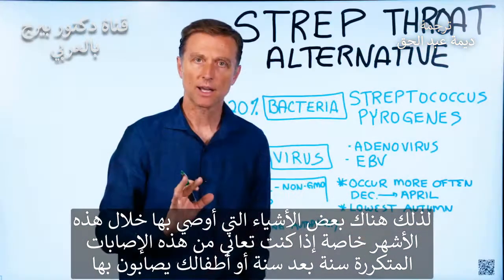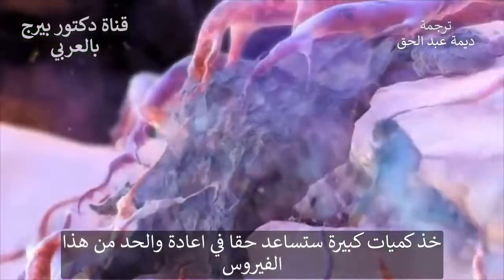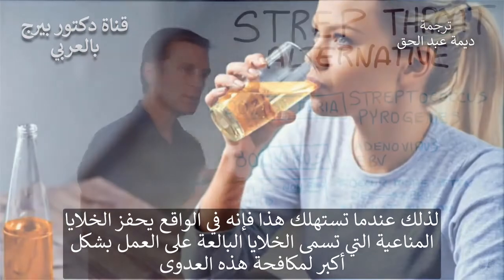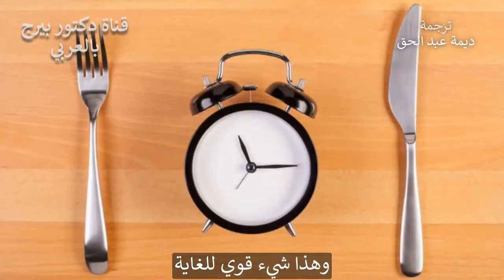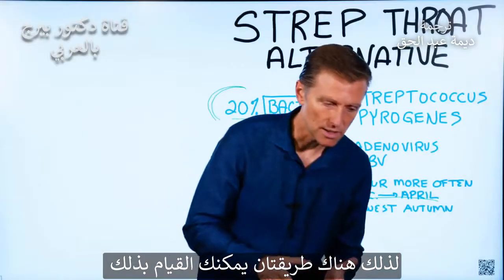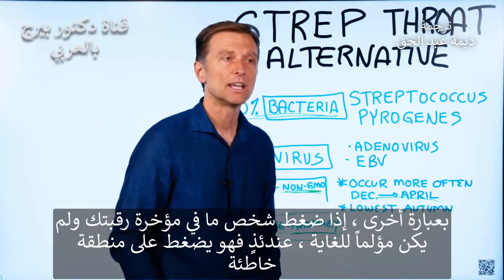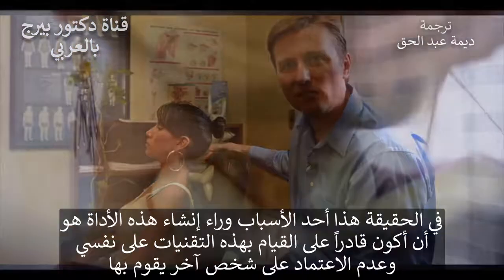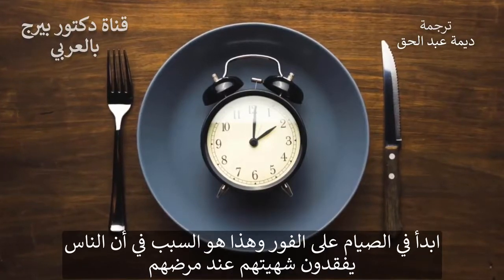التهاب الحلق أسرع طريقة لإزالة الألم